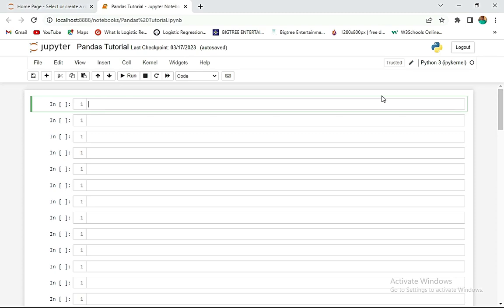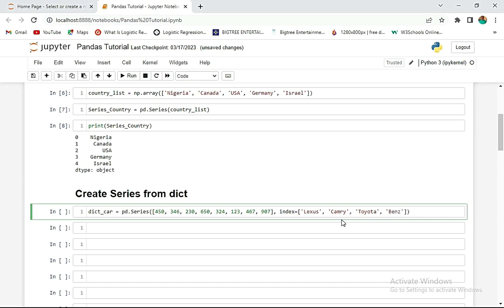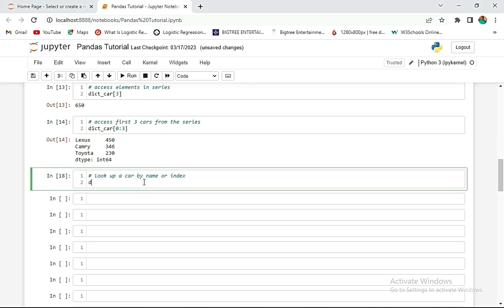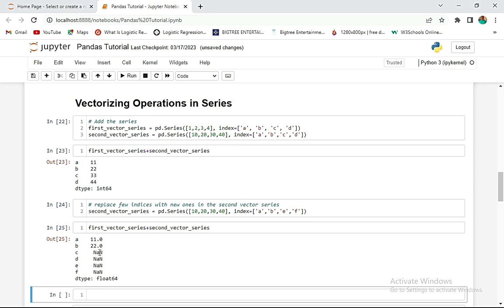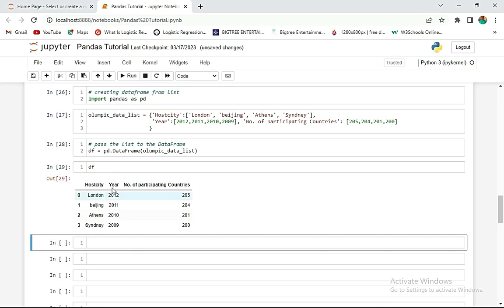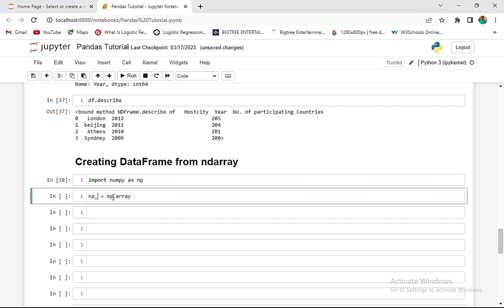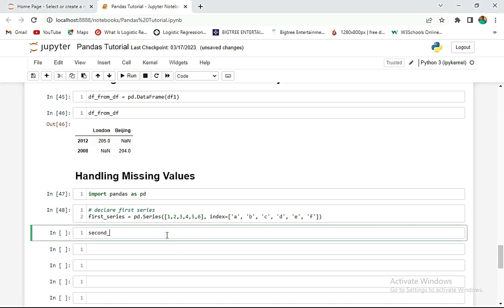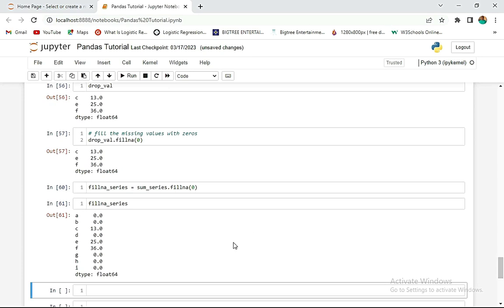Part 1, Pandas Library from Scratch for Beginners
Unleash the Power of Data with Pandas! 🐼 | Your Ultimate Guide to the Pandas Library | Learn how to efficiently manipulate and analyze data using Pandas, the popular Python library. Master essential techniques and unlock endless possibilities for data exploration and manipulation. Don't miss this comprehensive tutorial for all data enthusiasts and aspiring data scientists! 📊🎓 Pandas Python DataAnalysis"

Timestamps

00:00 Introduction
01:37 Import required libraries
02:37 Creating Series from List
05:19 Creating Series from ndarray
08:29 Creating Series from Dict
12:56 Creating Series from Scalar
16:08 Accessing Elements in Series
22:57 Vectorizing Operations in Series
34:21 Dataframe from List
42:14 Creating DataFrame from Dict
45:36 How to View DataFrame
49:13 Creating DataFrame from ndarray
55:36 DataFrame from DataFrame Object
59:00 Handling Missing Values